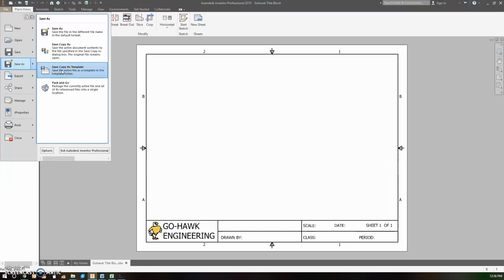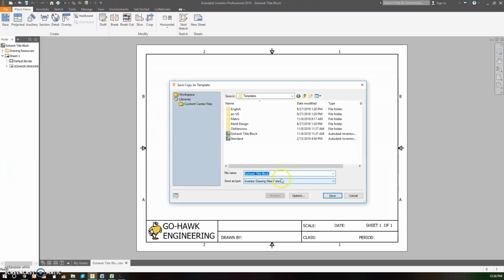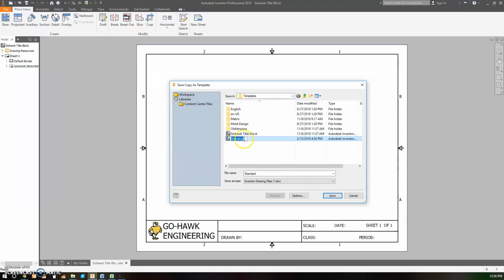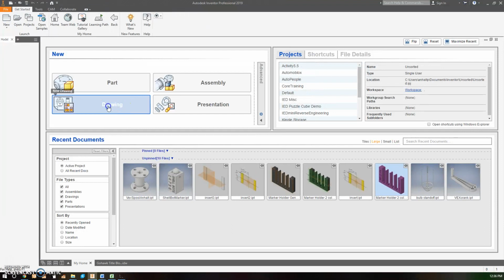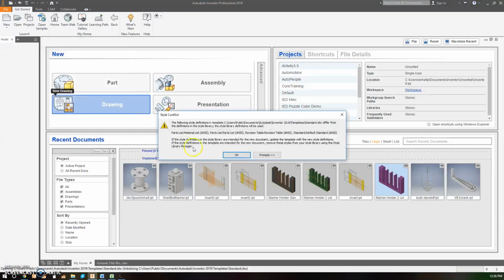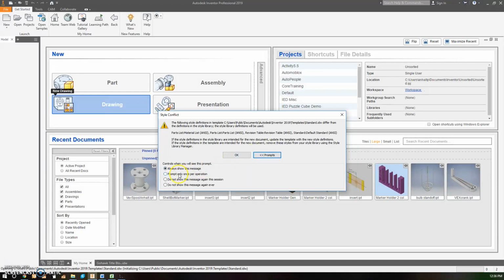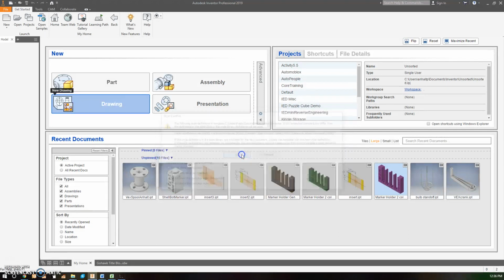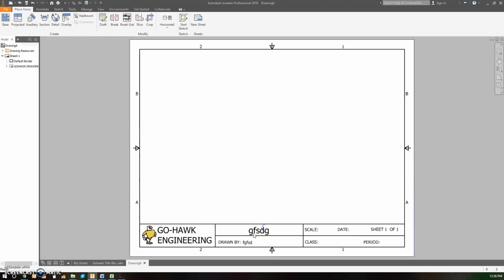Change Default Inventor Title Block